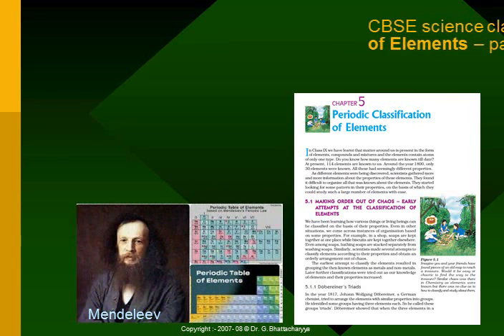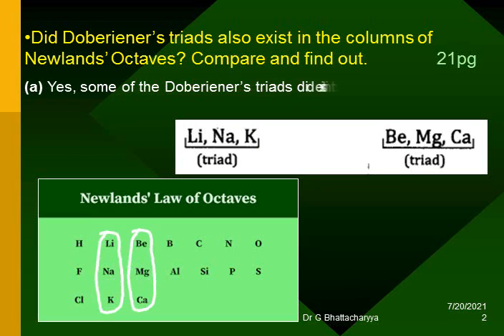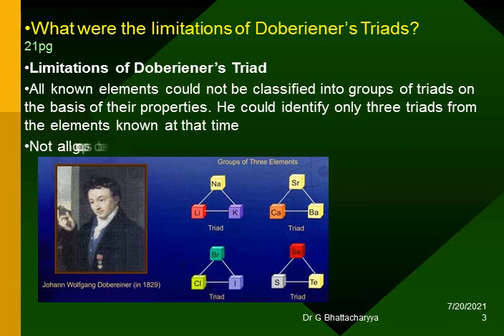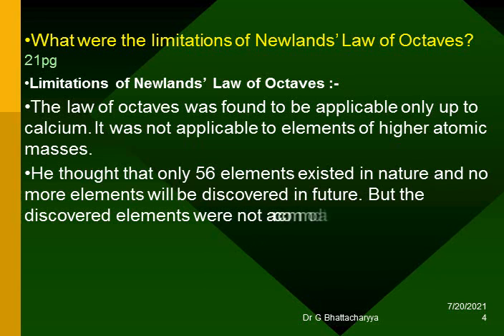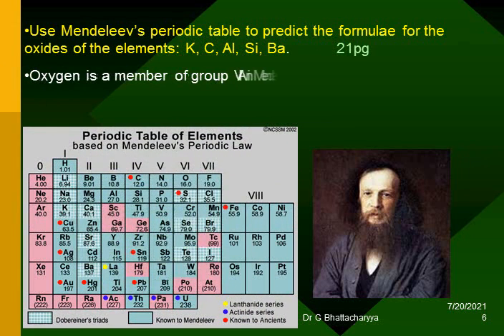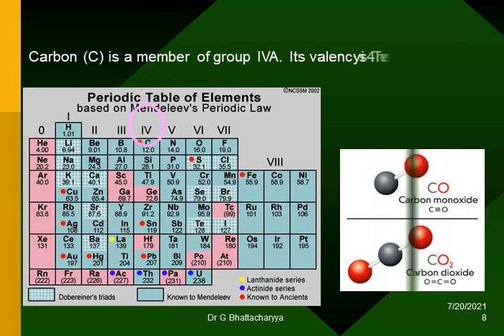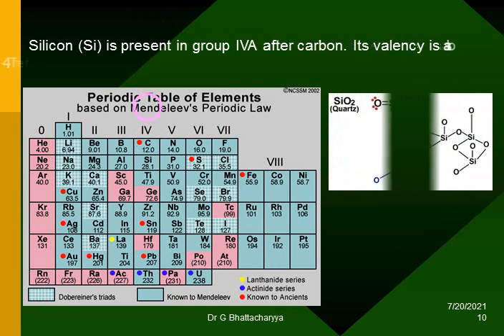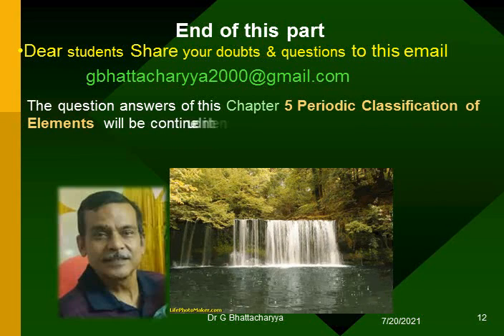CBSE Science class 10 chapter 5 Periodic Classification of Elements 1